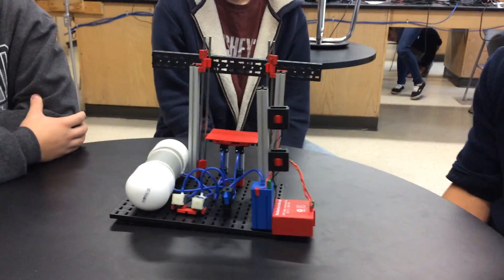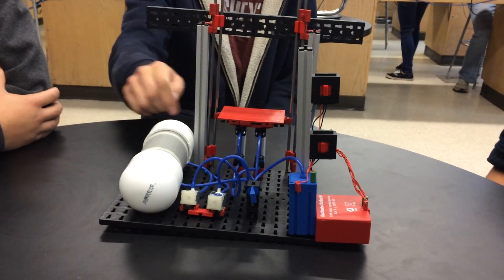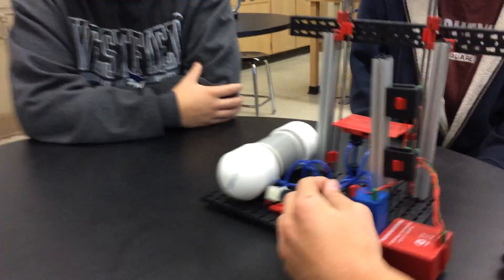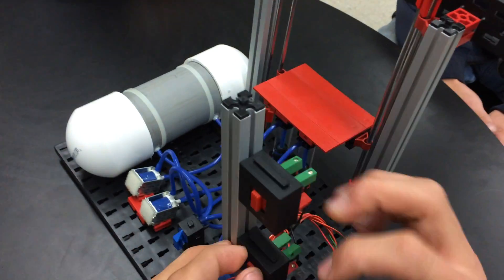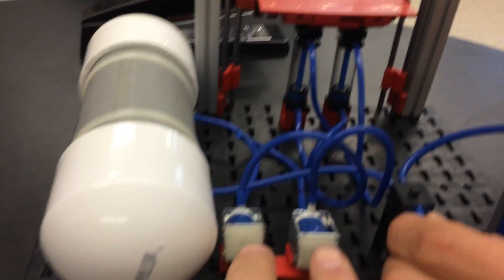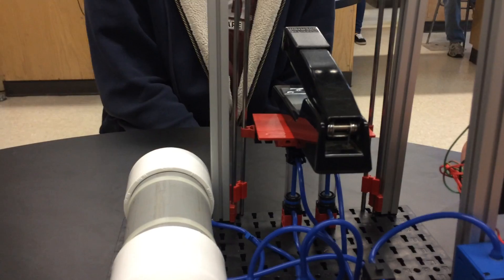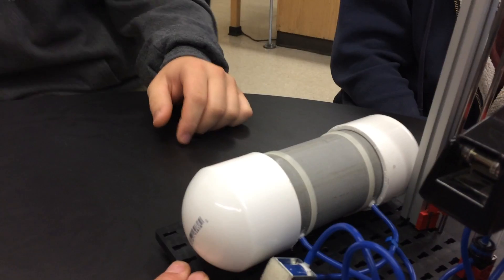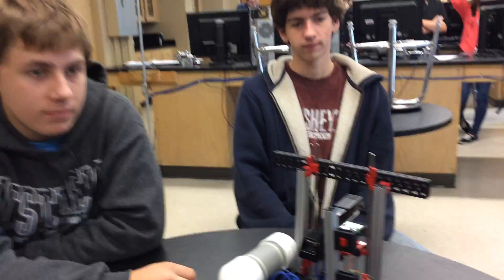High School STEM Project: fischertechnik Compressor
Students at Westfield Vocational Technical High School participating in the fischertechnik STEM Lab program as part of project based learning curriculum create a fischertechnik compressor.